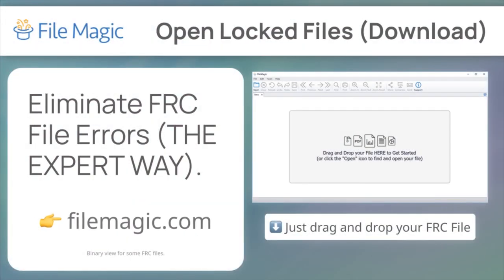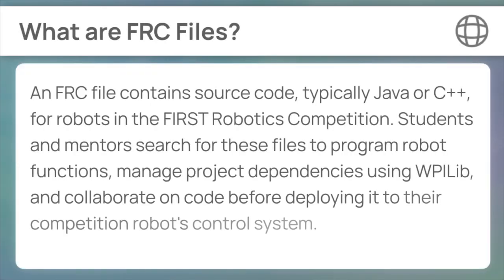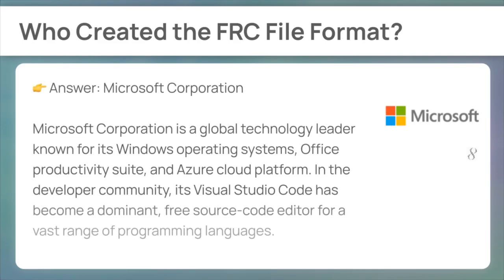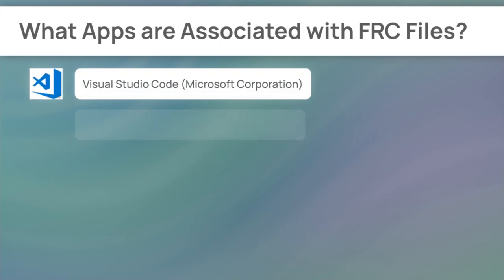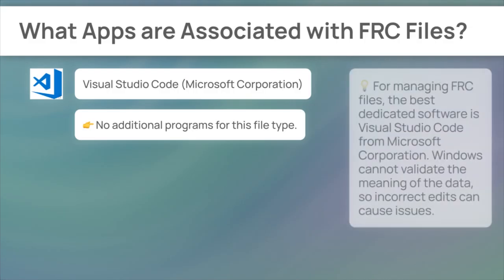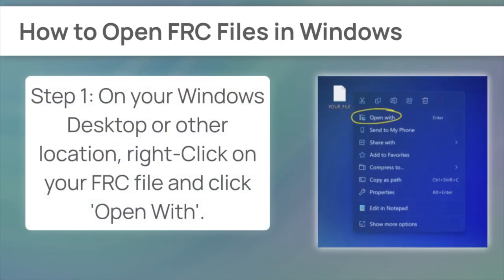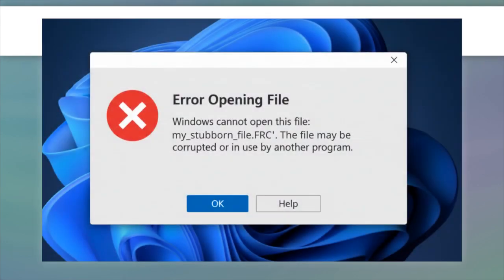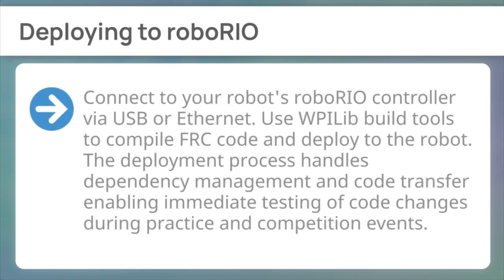How to Open FRC Files (FIRST Robotics Competition Code)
Cannot access your FIRST Robotics Competition Code File? It can be frustrating, but I have the solution. In this video, I will demonstrate how to open and fix any FRC file using free tools and a simple 1-click method. 🪄✨ File Viewer (Universal)

An FRC file contains source code, typically Java or C++, for robots in the FIRST Robotics Competition. Students and mentors search for these files to program robot functions, manage project dependencies using WPILib, and collaborate on code before deploying it to their competition robot's control system.

This is a plain text file. The .frc extension itself does not define the internal structure but acts as a project marker within the FRC development environment (e.g., Visual Studio Code with WPILib). The simple text-based design ensures maximum compatibility with code editors and version control systems like Git.

▶ FRC Deep Dive:

- Opening in WPILib VS Code
- Fix Windows errors that prevent FRC from opening
- Understand how the FRC file format originated
- Discover the purpose of the FRC file
- See which programs can open this FRC file type
- Deploying to roboRIO
- Using LabVIEW
- Fix FRC file association errors in Windows

▶ Essential FRC Tools:

Visual Studio Code (Microsoft Corporation)

🛠️ Troubleshooting Steps:

1️⃣ Opening in WPILib VS Code

Install the WPILib VS Code installer from FIRST Robotics which provides a complete FRC development environment. Open the FRC file in VS Code with WPILib extensions activated. The IDE provides syntax highlighting code completion and integrated robot deployment tools for competition development.

2️⃣ Using LabVIEW

If the FRC file contains LabVIEW code install LabVIEW for FRC from National Instruments. The graphical programming environment opens FRC LabVIEW files showing wire-based code blocks. Edit and deploy the code to your FRC robot's roboRIO controller for competition use.

3️⃣ Deploying to roboRIO

Connect to your robot's roboRIO controller via USB or Ethernet. Use WPILib build tools to compile FRC code and deploy to the robot. The deployment process handles dependency management and code transfer enabling immediate testing of code changes during practice and competition events.

Timestamps:

00:00 - FRC File Basics
00:23 - Opening FRC Files
00:42 - FRC Format Architecture Explained
01:00 - Recommended Software: FRC
01:17 - Start FRC Files
01:45 - Diagnosing FRC Errors
02:48 - Universal File Openers